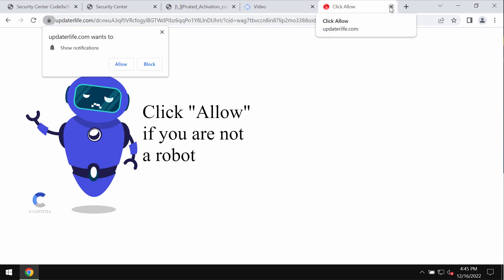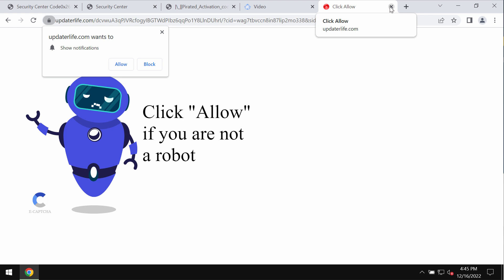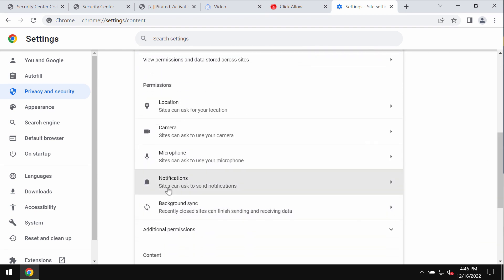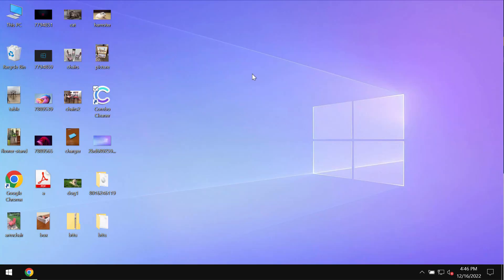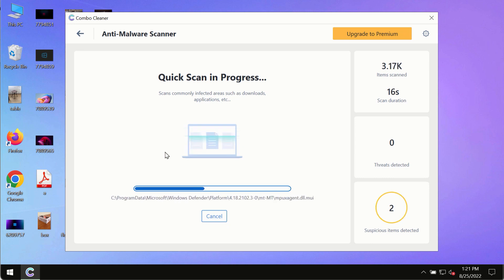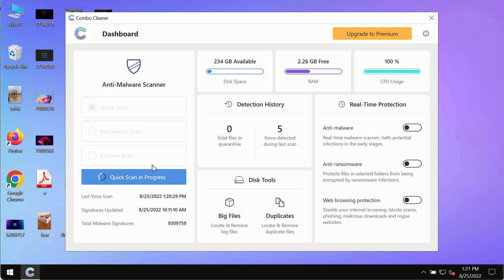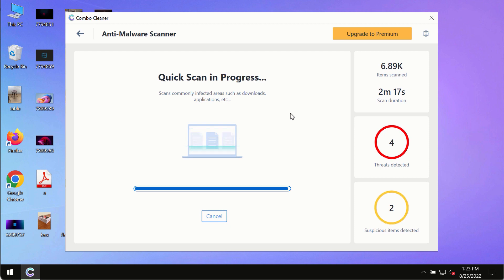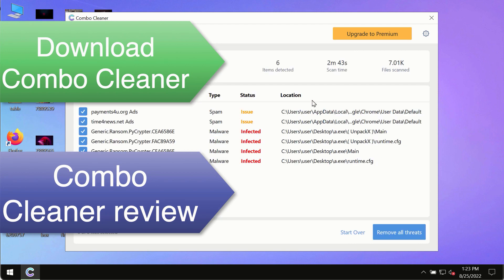Updaterlife.com web push notifications - how to remove?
Updaterlife.com is a malicious site. It displays fake Human Verification alerts that try to make you click on the "Allow" button. But to click on "Allow" is a very serious mistake that would hijack your browser. Get rid of these deceptive pop-ups with Combo Cleaner Antivirus via the official or, alternatively, follow the manual suggestions given in the video.